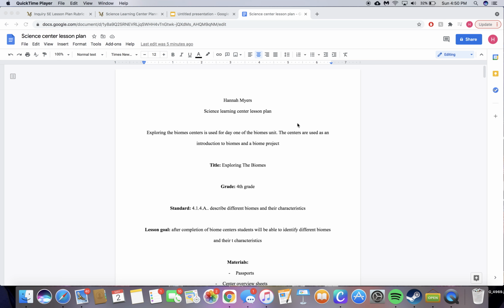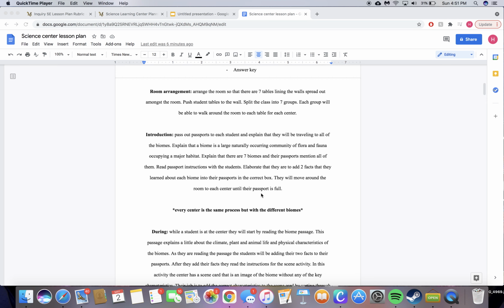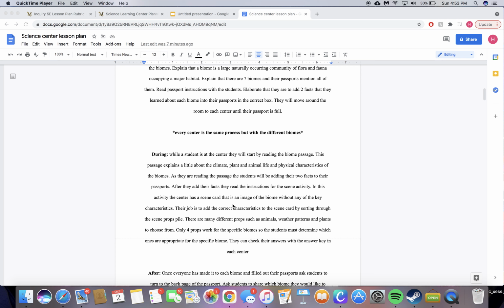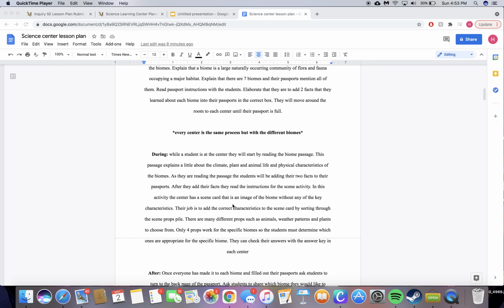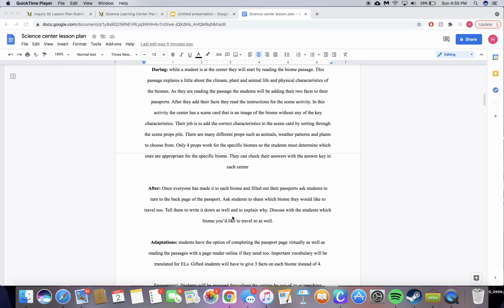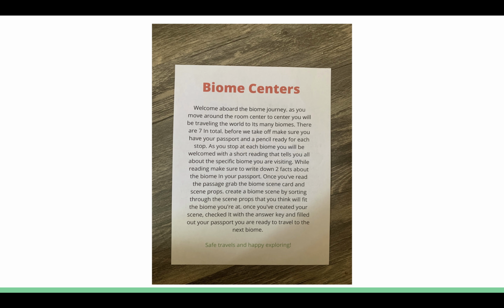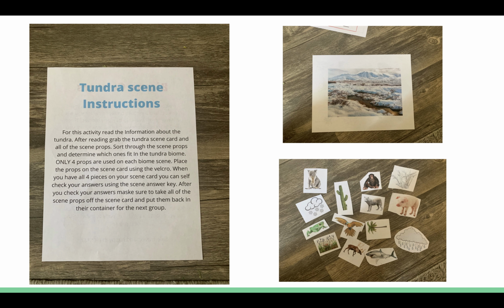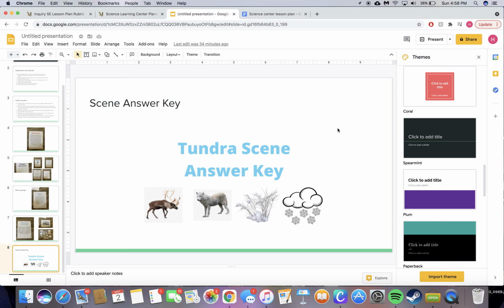science learning center video